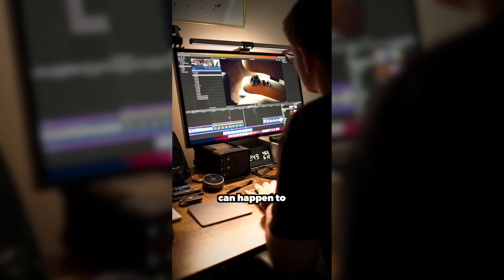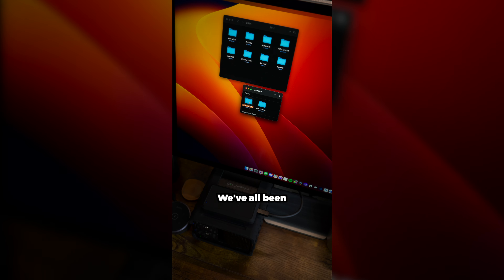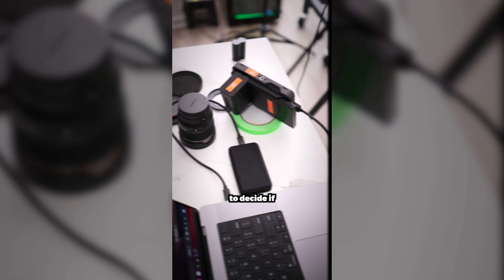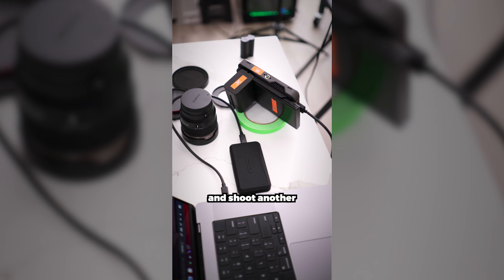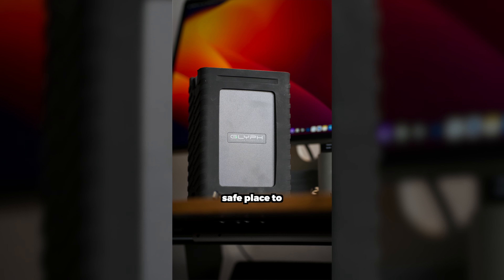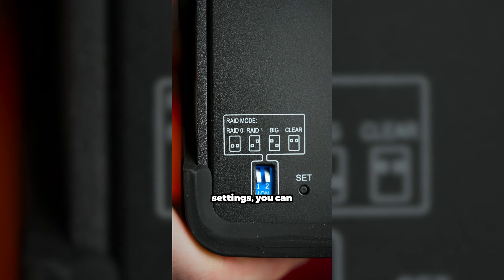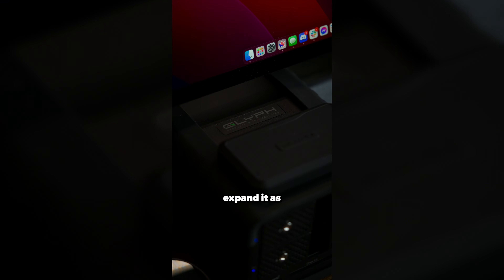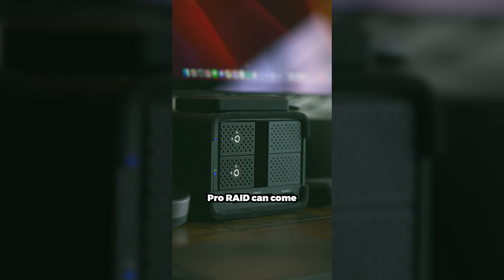Don't run out of storage with the Glyph Blackbox PRO RAID Desktop Drive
Up to 40TB of fast 7,200 RPM, Enterprise Class hard drives, with speeds up to 550 MB/s. Blackbox PRO RAID is built for demanding workflows and mission critical projects.

Blackbox PRO RAID supports hardware RAID 0, 1, JBOD, and SPAN. Giving you the flexibility to set it up for maximum speed (RAID-0) or redundancy (RAID-1). Set it and forget it with no need to deal with finicky and slow software based RAID.

Don't be afraid to put the Blackbox PRO RAID to work. The rugged aluminum shell acts as a heatsink keeping the internal hard drive at its optimal temperature to deliver higher sustained speeds.

Every Glyph drive comes with our industry leading 3-2-1 warranty. Three years of full hardware coverage, including the cables. Two years of Level-1 data recovery, and one year of advanced replacement.

The Glyph Blackbox PRO RAID is a high-performance, ultra-reliable hardware RAID powered by USB-C (10Gb). Available with an optional card reader / hub combo to streamline media ingest or charge / connect peripherals. Whether you're in studio or at home, Glyph Blackbox PRO RAID is the ultimate workflow solution.

The Glyph Blackbox PRO RAID is a high-performance, ultra-reliable hardware RAID powered by Thunderbolt 3 (40Gb). Available with an optional card reader / hub combo to streamline media ingest or charge / connect peripherals. Whether you're in studio or at home, Glyph Blackbox PRO RAID is the ultimate workflow solution.